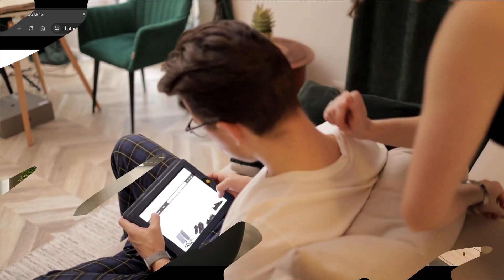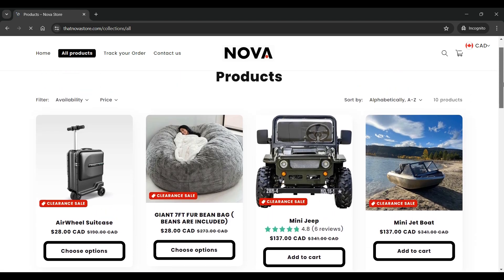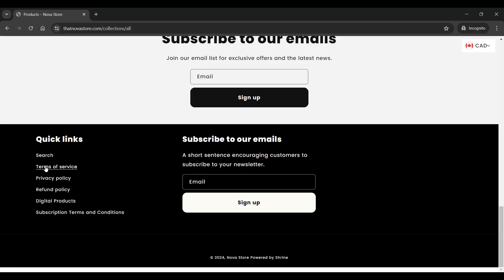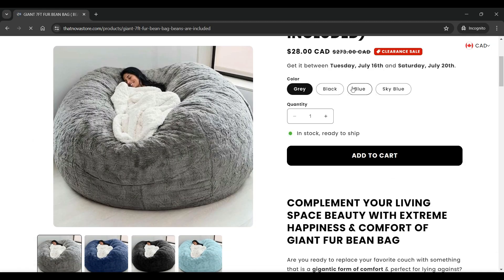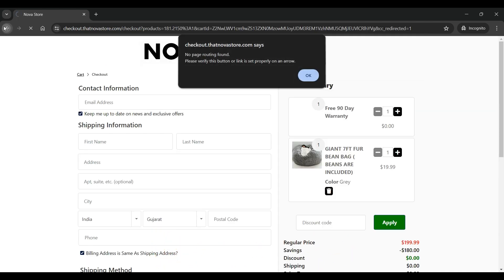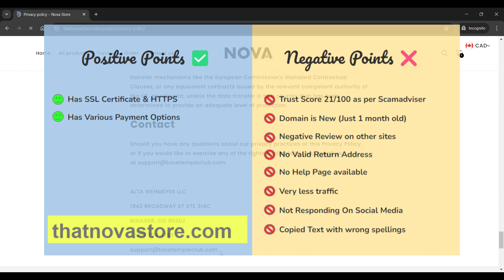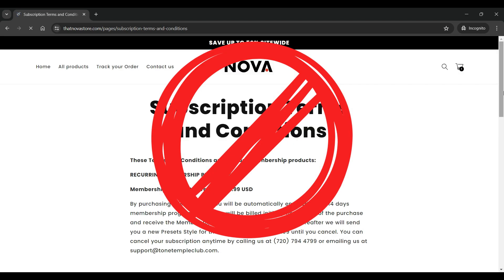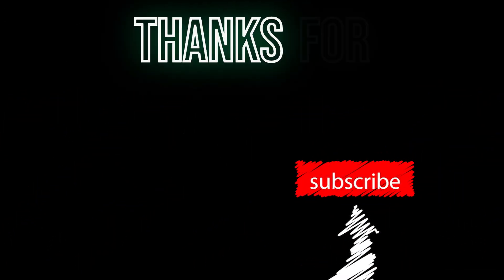thatnovastore com Review - Is thatnovastore.com a legit site or a scam! Watch the video to know more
Welcome to legitsitechecker youtube channel, your reliable source for thorough investigations and reviews. In this video, we're delving deep into Thatnovastore.com to determine if it's a trustworthy online platform or a potential scam.

Introduction: We kickstart the video by highlighting the significance of conducting research before making online purchases.

Website Overview:
We provide an extensive walkthrough of Thatnovastore.com, examining its layout, product range, and pricing.

Customer Reviews and Feedback:
We scour the internet for customer reviews and testimonials, sharing both positive and negative experiences to present a comprehensive view.

Pricing and Discounts:
We dive into the pricing structure and investigate any discounts or deals to assess their legitimacy.

Security and Payment Methods:
We assess the security measures in place on the website and explore the available payment methods.

Warning Signs and Scam Indicators:
We highlight any red flags or indicators that may suggest the website is operating deceptively.

Conclusion:
We wrap up the video by summarising our findings and offering our candid evaluation of whether Thatnovastore.com is a reliable site or a potential scam.

FAQ:

Q1: How can I verify if Thatnovastore.com is a legitimate website?
A1: We recommend watching our video for an in-depth investigation.

Q2: Is it safe to shop on Thatnovastore.com?
A2: Our video will provide insights into the website's safety, but always exercise caution and follow online shopping best practices.

Q3: Can you suggest alternative websites for similar products to Thatnovastore.com? A3: Research other online stores and read reviews to find reputable alternatives.

Q4: What should I do if I suspect I've been scammed by Thatnovastore.com?
A4: Contact your bank or payment provider to report the issue, and consider sharing your experience on online review platforms to help others.